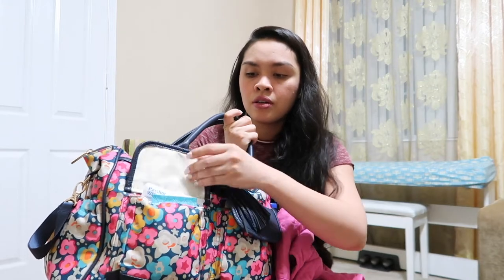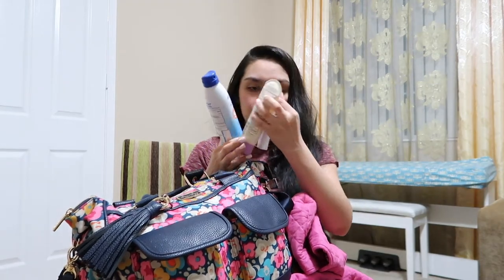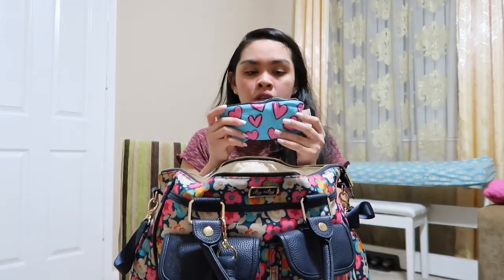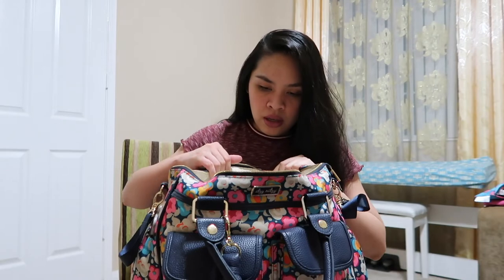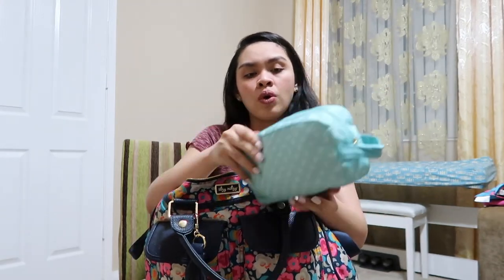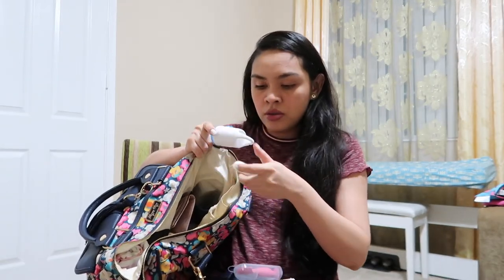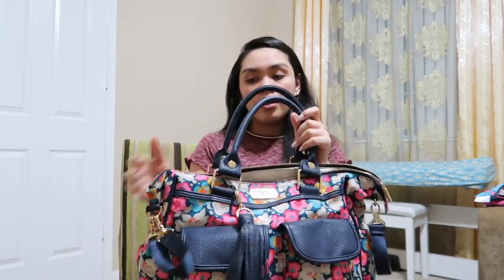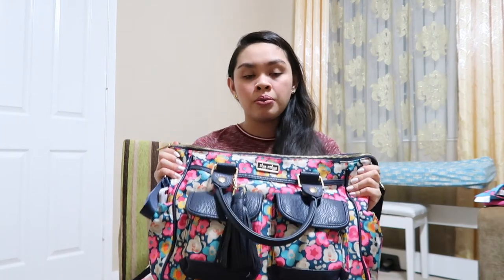WHAT'S IN MY DIAPER BAG || SUMMER ESSENTIALS || Jill Sanchez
Hi lovies! Today’s video I’ll be sharing with you what are my summer essentials. First and top of my list is to have a water bottle, it’s either water or juice. It is so hot that you need to hydrate, if you are breastfeeding it is very important that you’re hydrated. And my 2nd advice is to apply sunscreen, for you and your baby. I hope this video is helpful for you all. ♥️

(Business Page)
admaudioproductions

Equipment:
Canon G7x mark ii
Canon SL1
Tripods